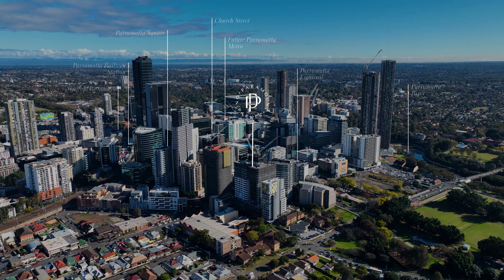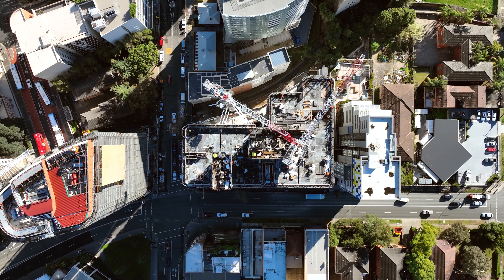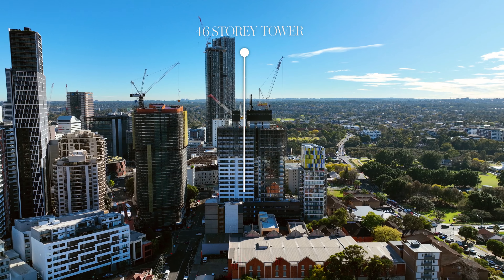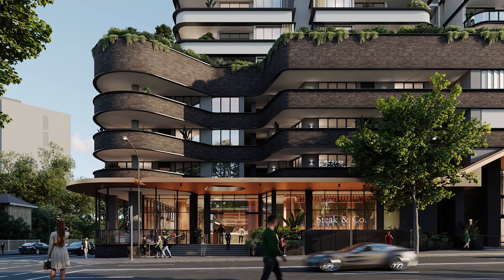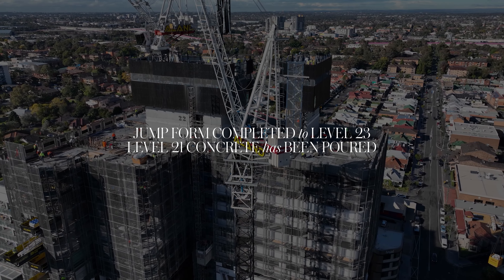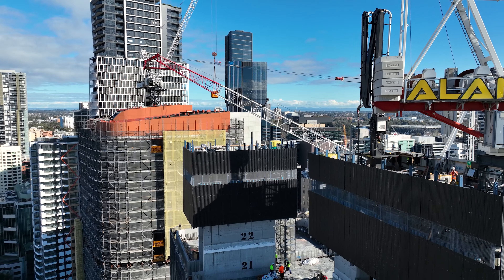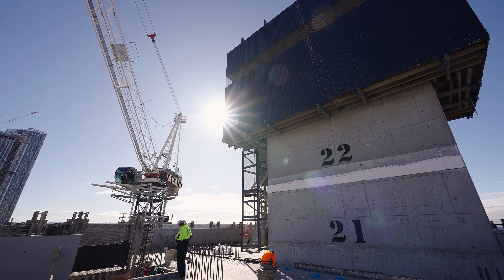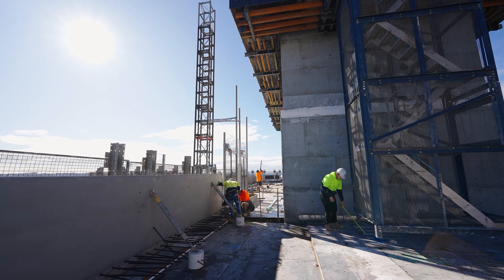ALAND | Paramount on Parkes | Construction Update | Q3 2023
We are pleased to share the progress made during the construction of our flagship development, Paramount on Parkes, a new generation mixed-use development that exemplifies the rapid evolution of this dynamic, fast-growing cityscape.

When the 46-story tower is completed, it will be located at 20 Parkes Street, Harris Park, and will include 331 apartments and ground floor retail activating Parkes and Wigram streets. In addition, there will be over 3,000 square meters of commercial space at the summit, which is located on levels 40 through 46.

On site, the team has already completed the podium structure, which provides the foundation for the amenities, such as the swimming pool, a children's play area and BBQ facilities.

As the jump-form approaches the halfway point, the building's construction is heavily reinforced. One of our primary transfer walls weighs more than 60 tons when combined with steel and concrete. To put this in perspective, it is equivalent to the weight of three Sydney buses. This level of structural integrity is vital to the safety and stability of the building.

The construction of the project is well underway, and is expected to be completed in Q3, 2024 – watch our video to learn more.

To express your interest or learn more about the project, please visit the ALAND